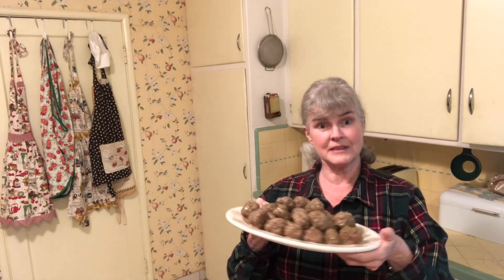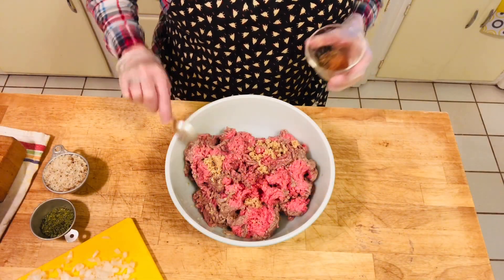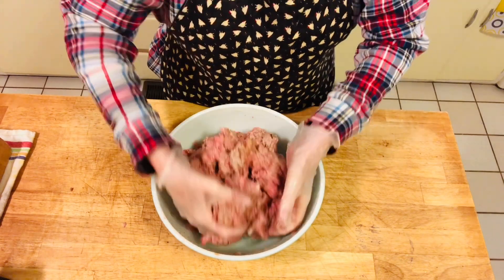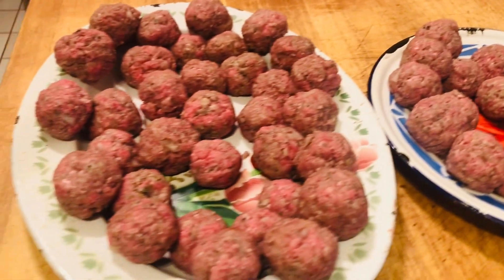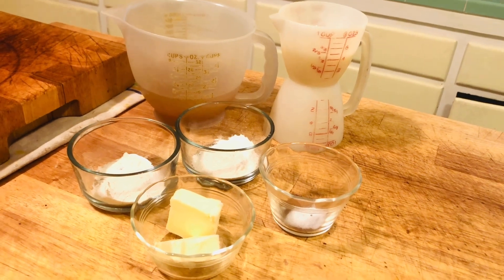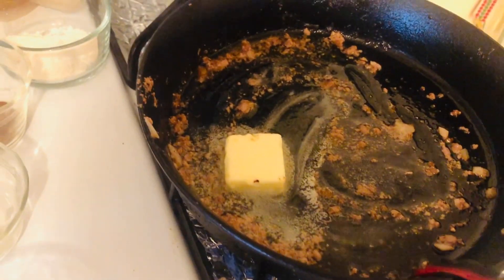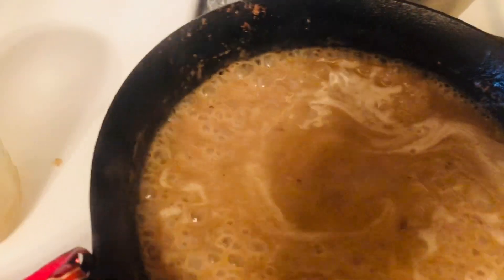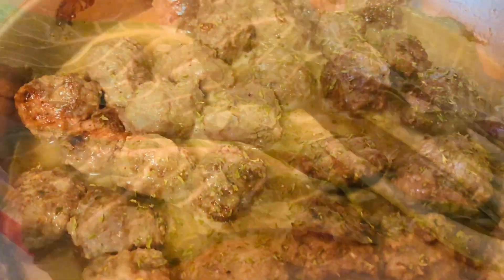EASY SWEDISH MEATBALLS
RECIPE INGREDIENTS: MEATBALLS: 1 pound ground beef, 1 pound ground pork, ( I used 2 pounds ground beef), 1/2 cup chopped onions, 2 cloves minced garlic, 1/4 cup minced parsley, 1/2 cup bread crumbs, 2 eggs, 2 tsp salt, 1/2 tsp pepper, 1 tsp allspice, 1/2 tsp nutmeg.

INSTRUCTIONS: Mix all ingredients together, roll into balls. Cook in 1-2 tbs oil until cooked on all sides. Set aside. Drain all oil. Leave gristle in pan

CREAM SAUCE: 3 tbsp butter, 3 tbsp flour, 1 tsp salt, 1/2 tsp allspice, 1/4 tsp nutmeg, 1 1/2 cups beef broth, 1/2 tsp Worcestershire sauce( mild addition) 1/2 cup half & half. Whisk together flour & butter till flour is cooked about 2 minutes. Add spices & beef broth. Stir, once thickens, add meatballs in. Nd cook low for 10 minutes. Last, add cream in on low, cook a minute, add parsley. Serve over mashed potatoes or noodles. ENJOY 😊